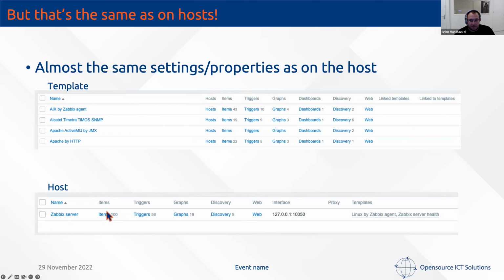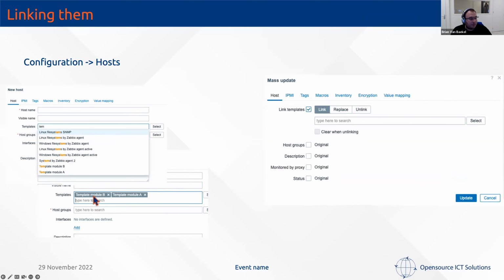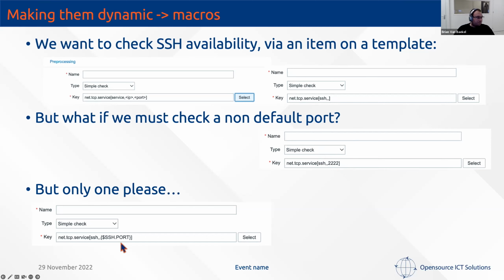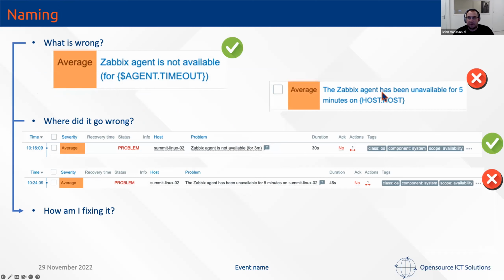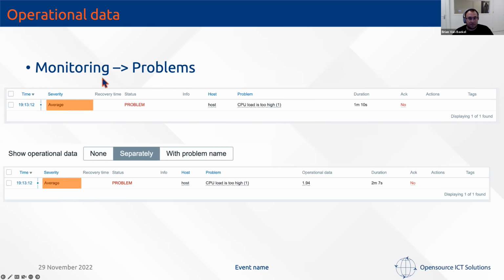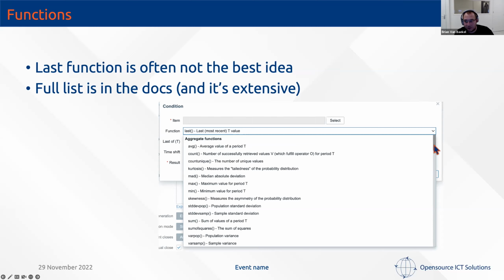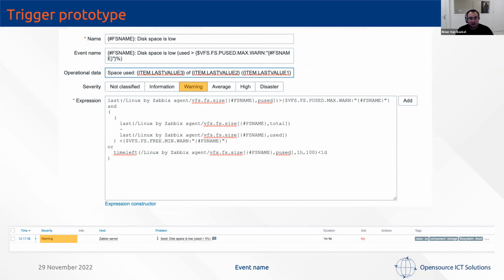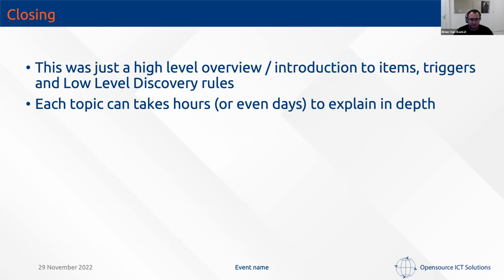Zabbix Meetup online, November 2022 - Efficient item, trigger, LLD configuration in Zabbix templates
In our November '22 meetup, hosted by Opensource ICT Solutions and BGmot Inc, we take a look at different existing and upcoming Zabbix features.

Join Brian van Baekel, Zabbix trainer / Consultant at Opensource ICT Solutions, USA and learn the best item/trigger/LLD design practice when configuring them for Zabbix templates.